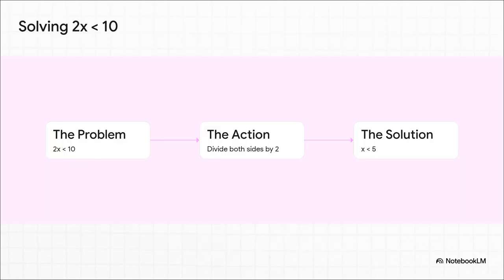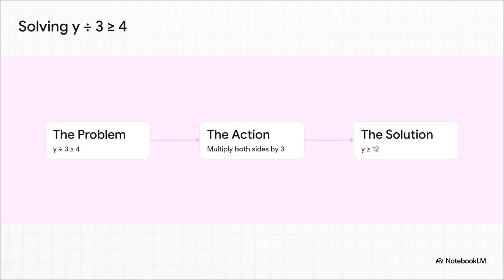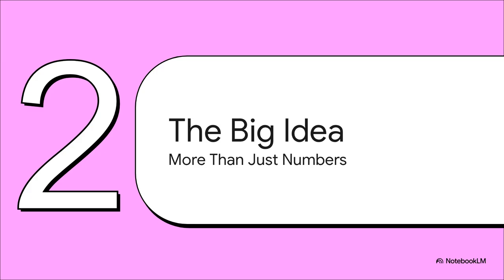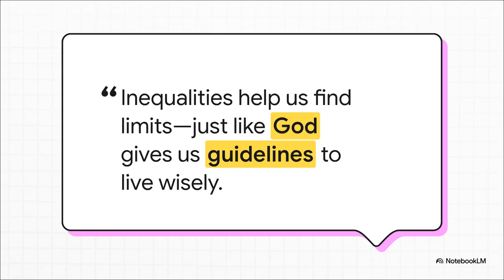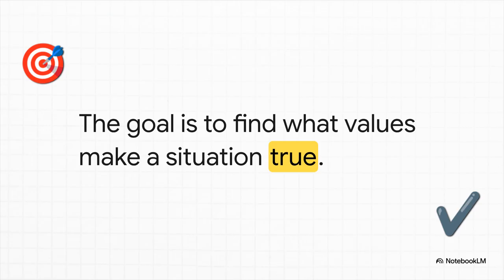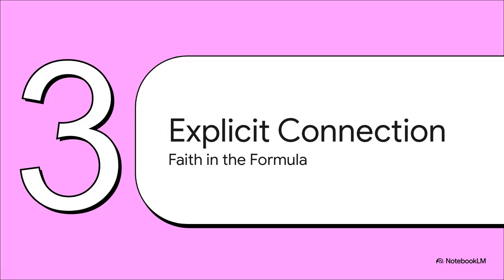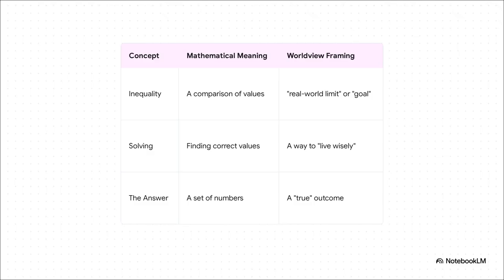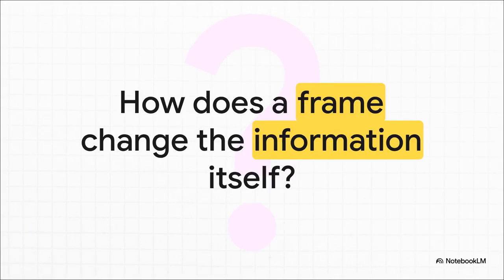👉Grade 6 Math Solving Multiplicative Inequalities | Easy Step-by-Step Math Lesson | Week 25 Day 4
Unlock the secrets of solving multiplicative inequalities with this fun and engaging Grade 6 math lesson! 🎓

In this video, you’ll learn:
✅ How to solve inequalities using multiplication and division
✅ Real-life examples that make math easy to understand
✅ Step-by-step strategies to master inequalities for school and tests
✅ Biblical encouragement to stay motivated while learning

This lesson is perfect for:
📘 Middle school students (Grade 6–7)

📖 Bible Verse Inspiration: “With man this is impossible, but with God all things are possible.” — Matthew 19:26